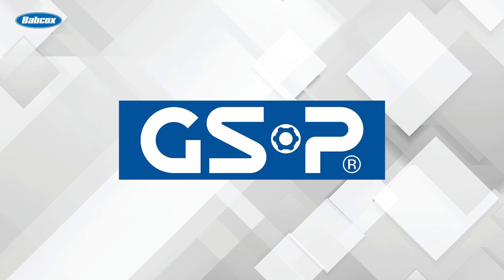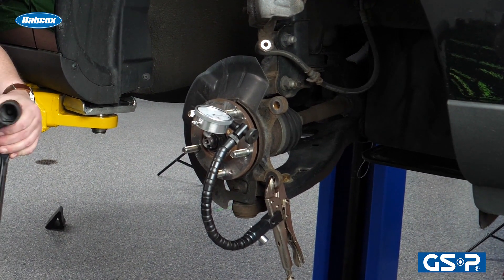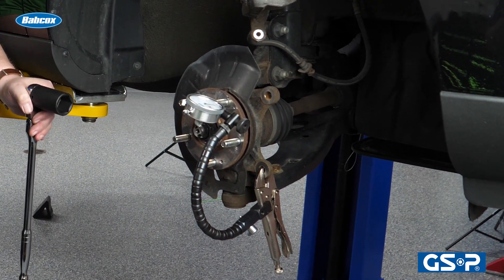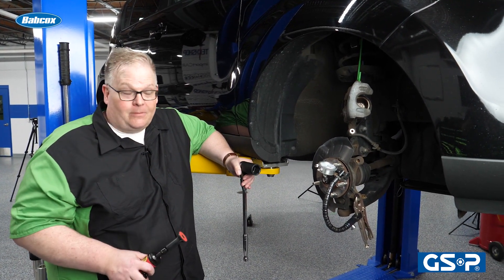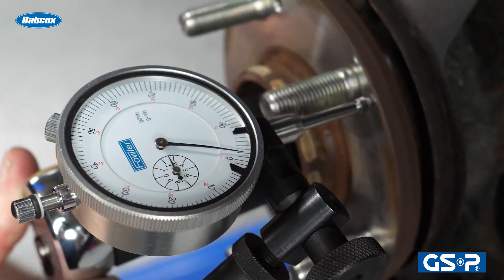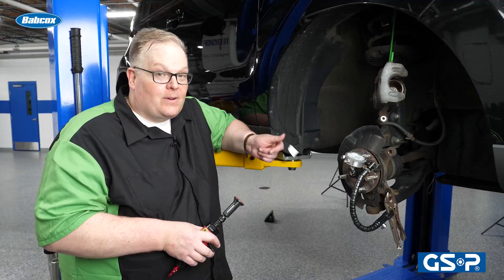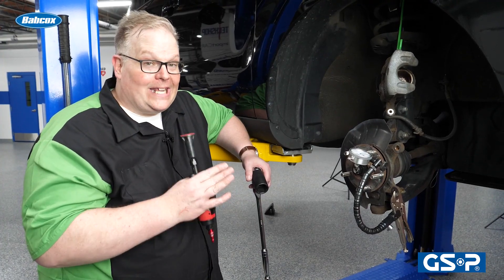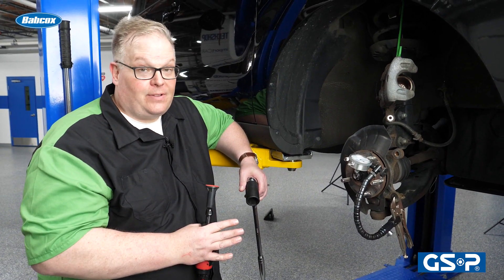Maintenance Minute: Hub Flange Measurement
Find out why it’s essential you measure the hub flange before a brake job.

All hub flanges have some degree of runout. This is why there are tolerances in the service specification, find out more as Andrew Markel discusses the importance of measuring.

For Information Please Visit our Websites.